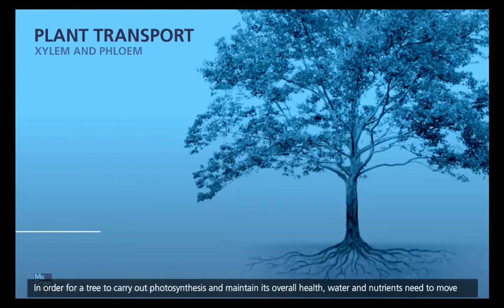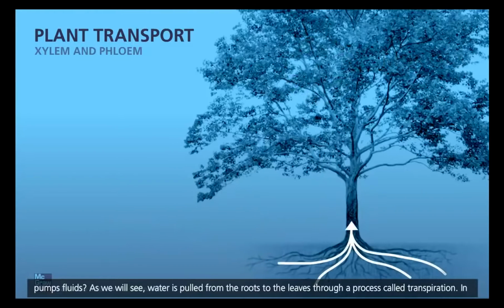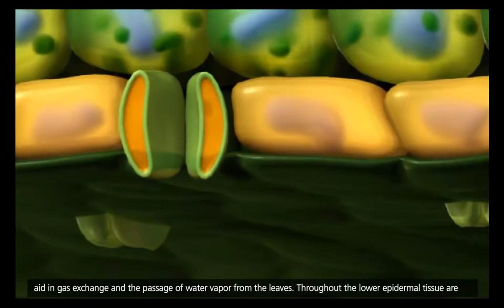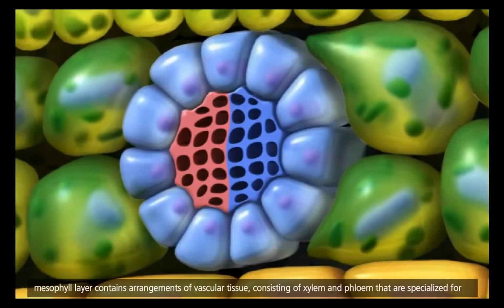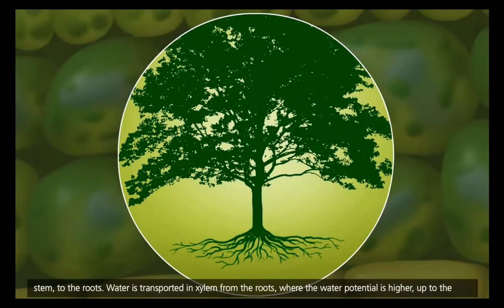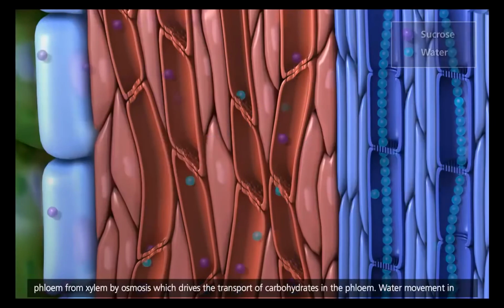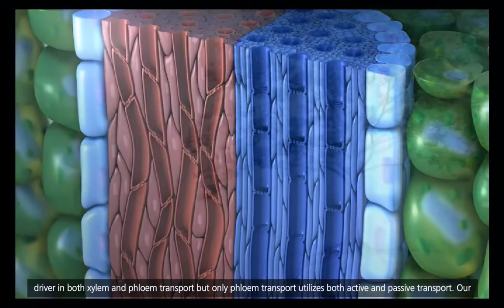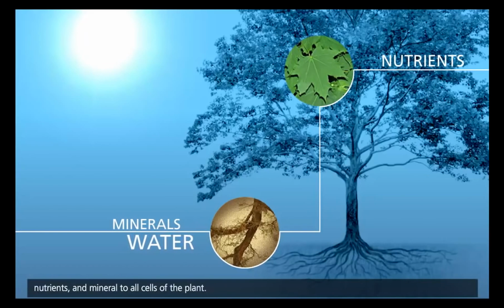Plant Transport Xylem and Phloem HD Movie( النقل فى النبات عالي الجودة )